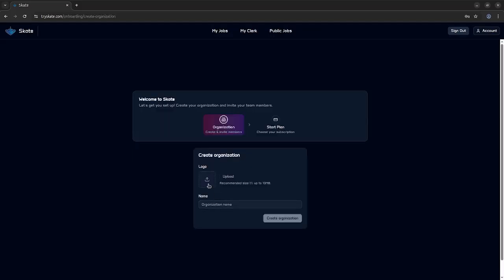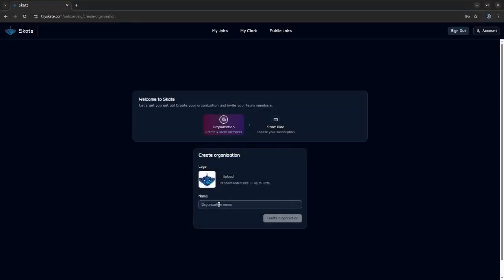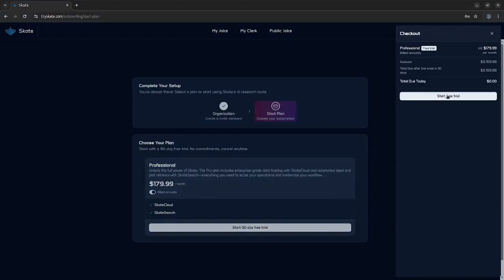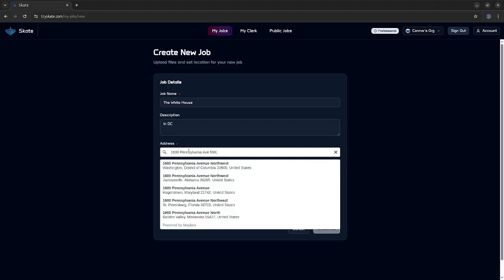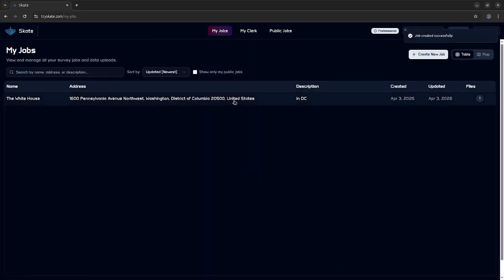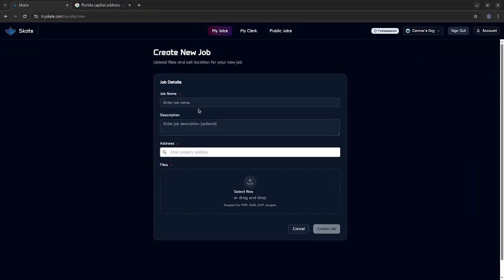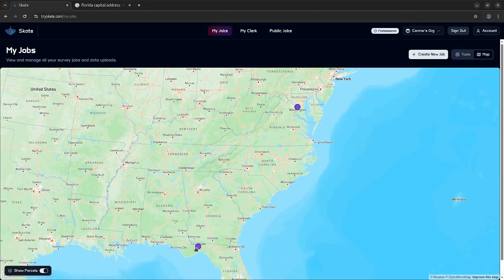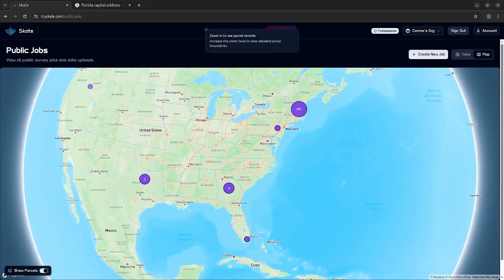Skate Land Data Platform - Tutorial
Skate Corporation is the perfect solution for land surveyors who are tired of inefficient workflows, project delays and its ensuing costs. Skate offers a centralized land data platform, with land surveying insights powered by AI, and hosted in the cloud for added convenience. Visit Skate's website to sign up for a free 3 month trial